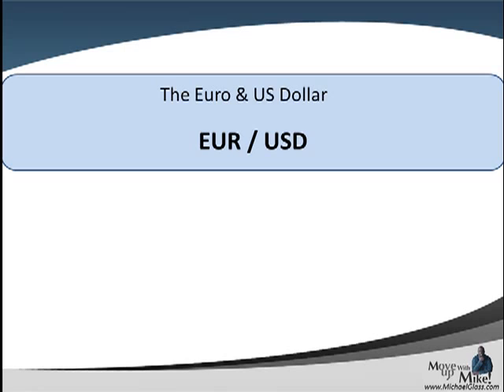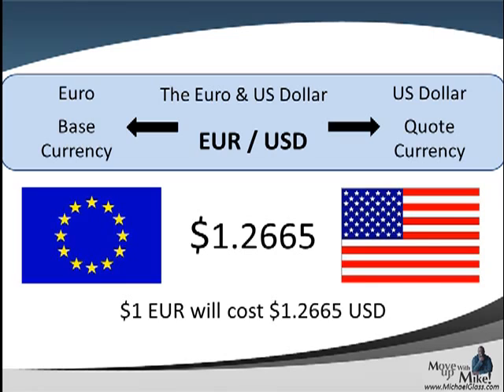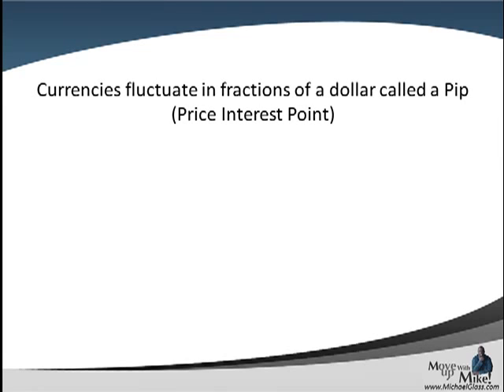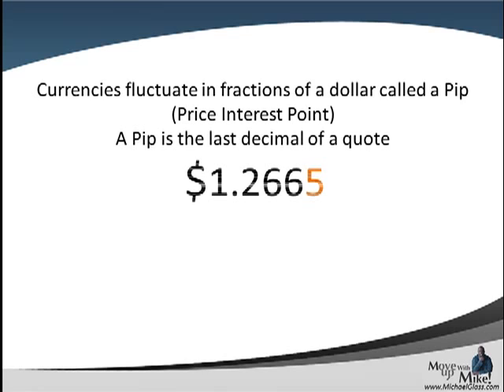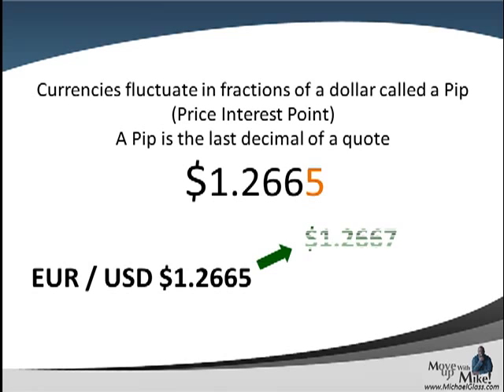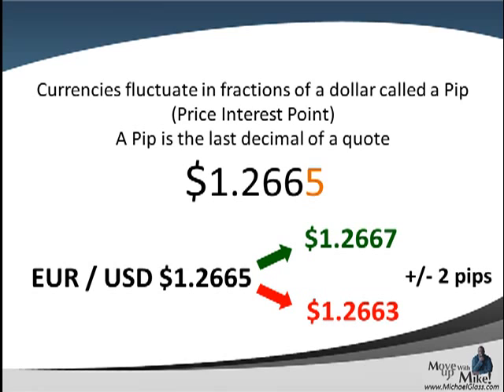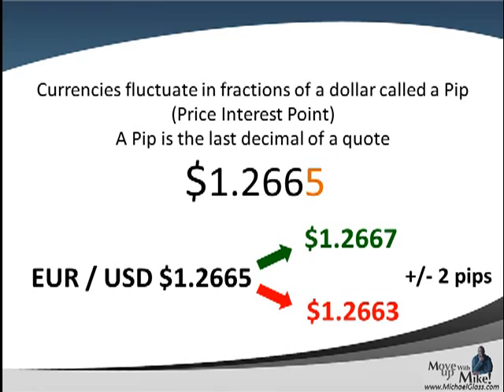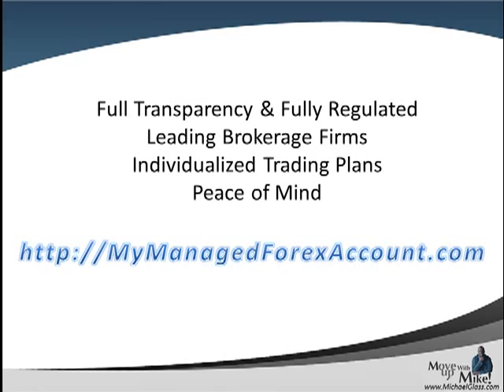Understanding Forex What is a Pip